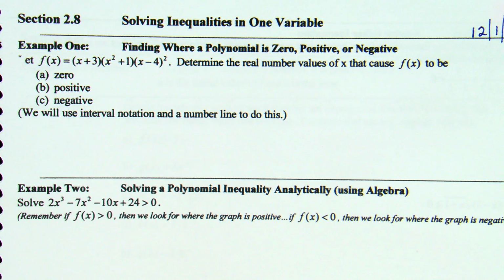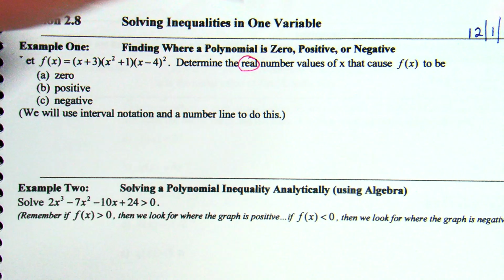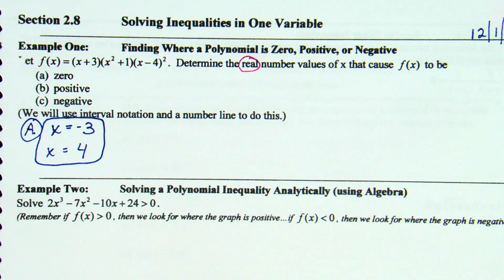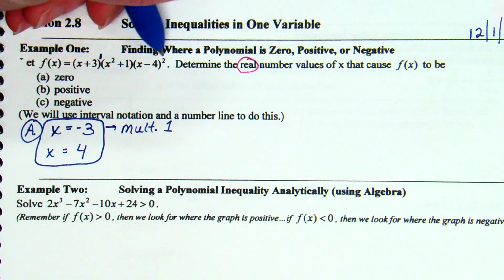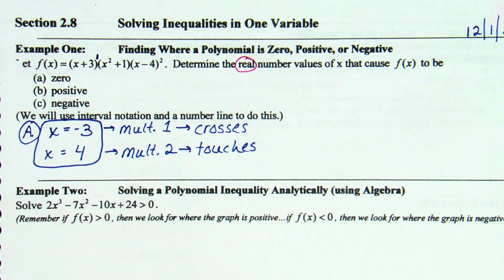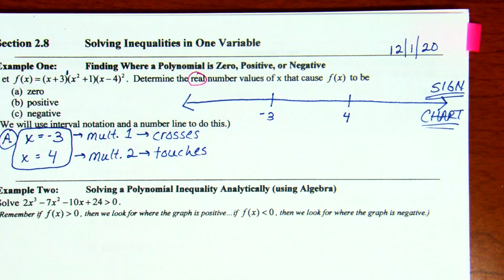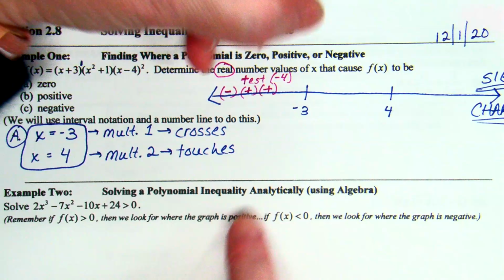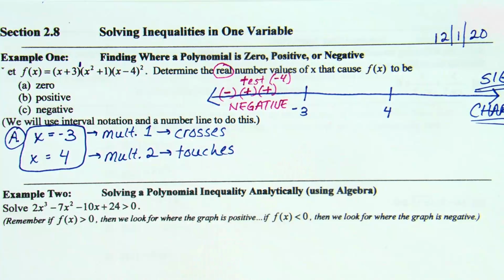Lesson 2 8